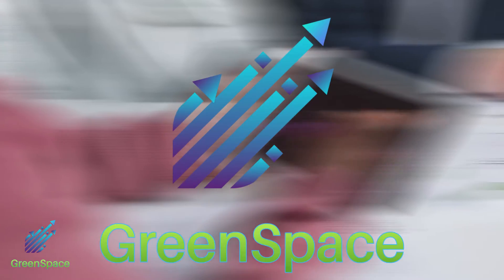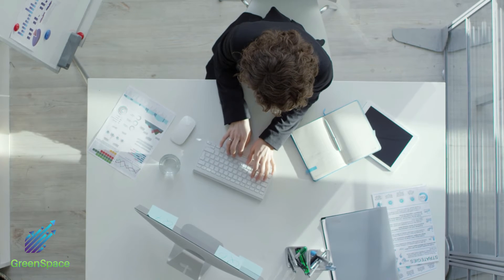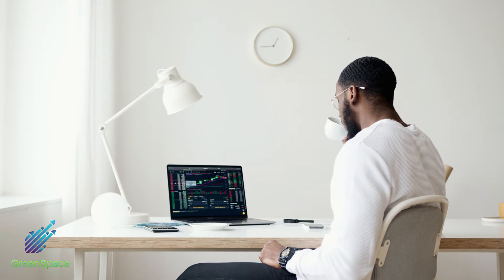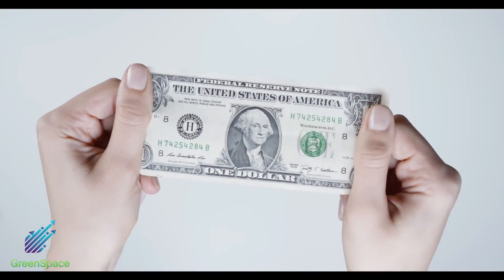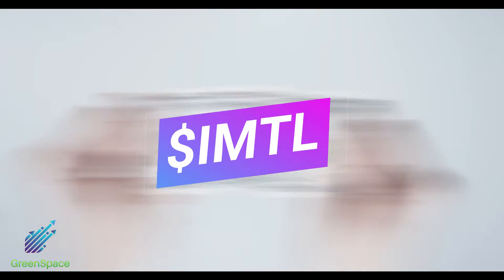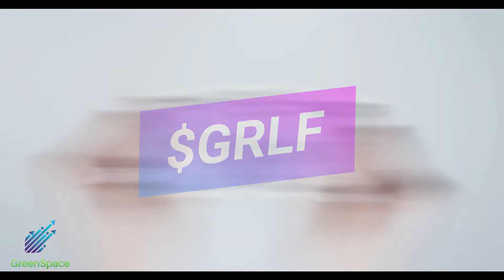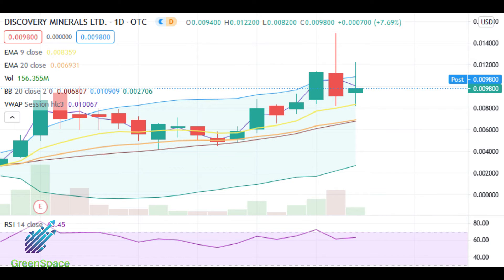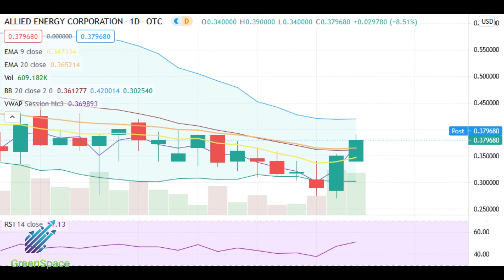🔴 OTC Markets Recap | 4/14 - $SFLM & $AIMH = SOLID Dip Buys! + UPDATED Price Predictions!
GreenSpace presents: "The OTC Market Daily Recap" Ep.24 - 4/14/21

Mentioned Tickers:
$AMLH
$DSCR
$MRPI
$GRLF
$AIMH
$IMTL
$SFLM
$AGYP